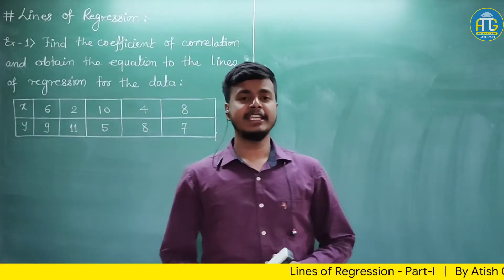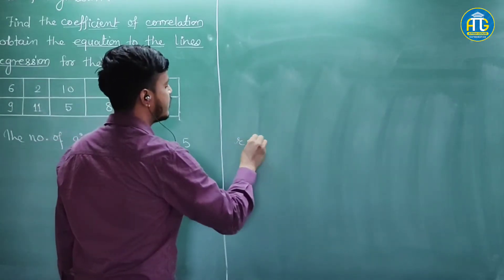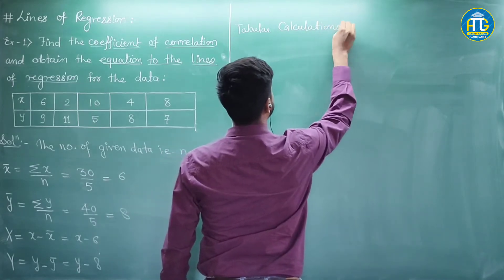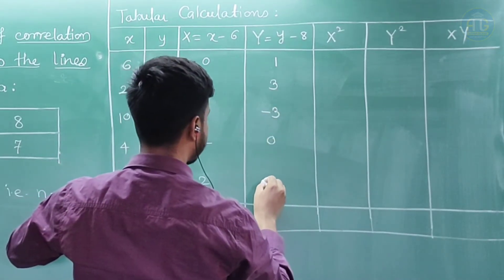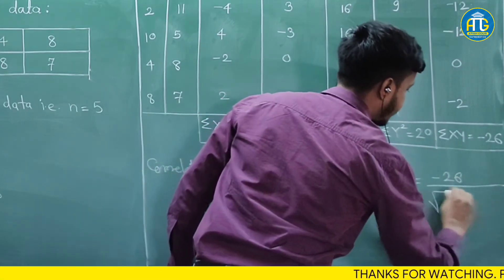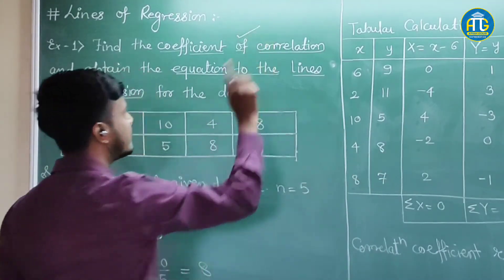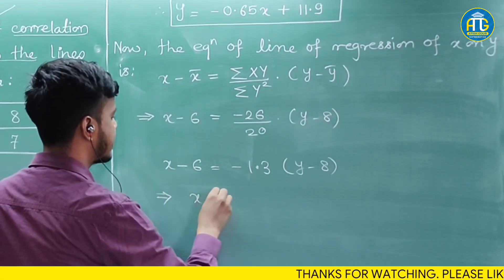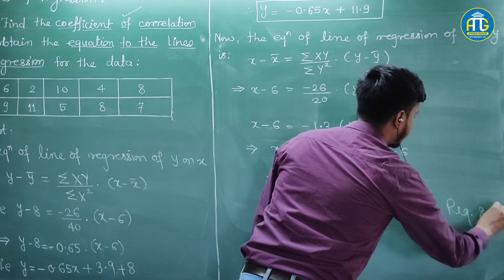Regression Analysis - Part 1 | Regression coefficients | Linear Regression